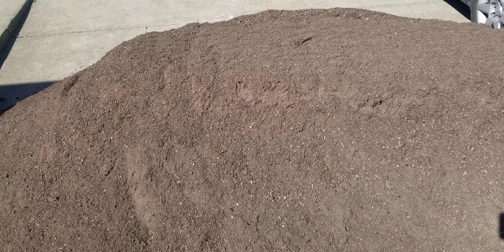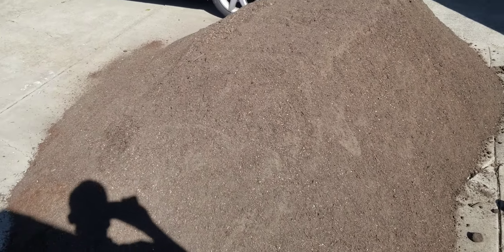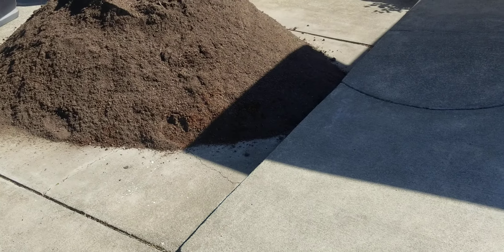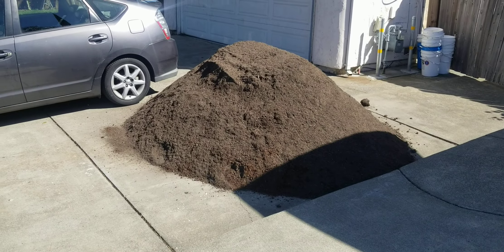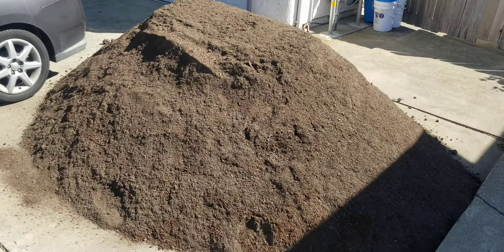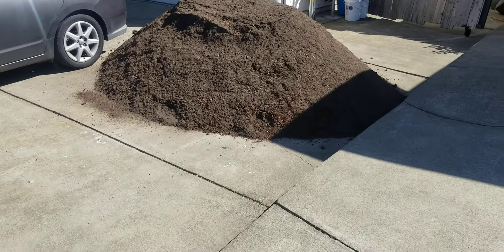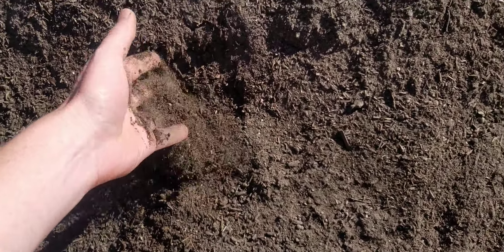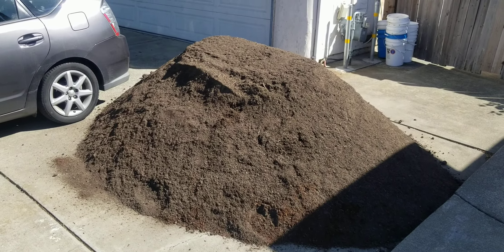3 cubic yards of soil mix material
Have you ever wondered what 3 yards of compost(ish) soil mix looks like? Well, here it is - courtesy of Cucumber Shop.